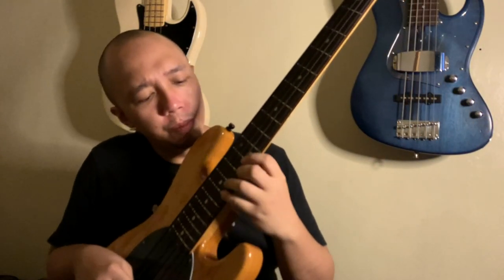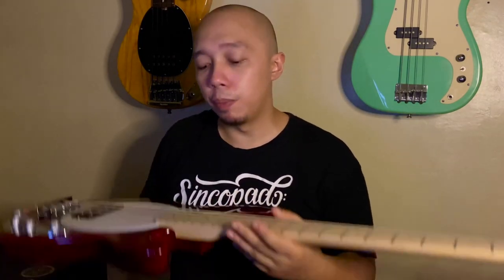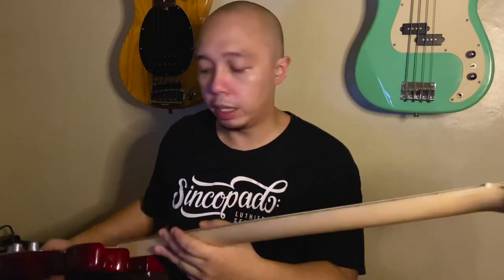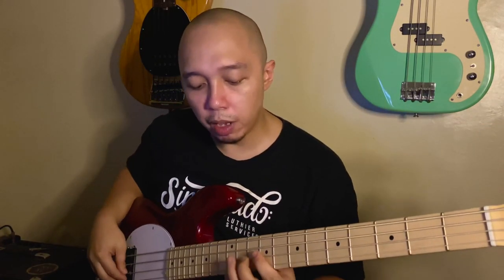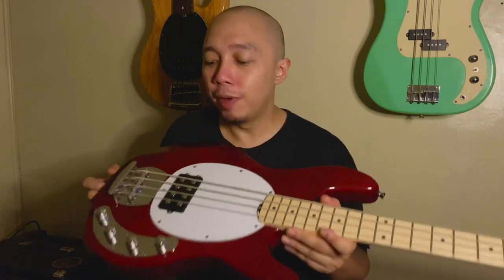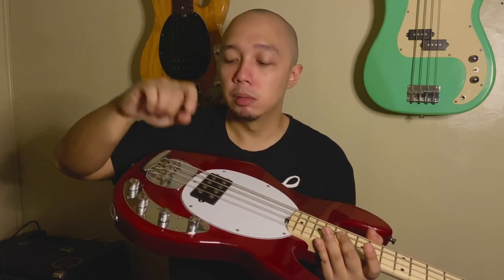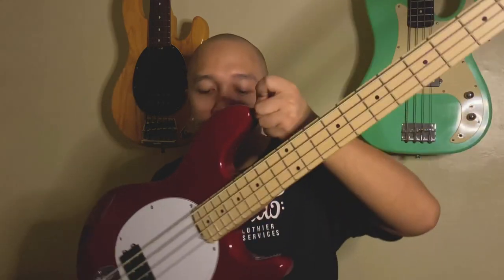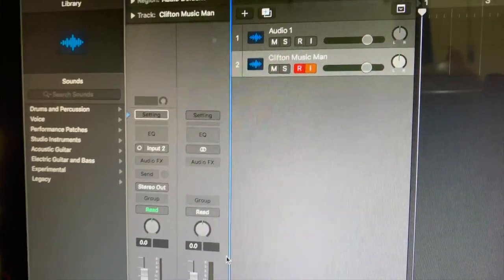Clifton MusicMan Stingray inspired bass(Deep Dive Review)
A shoutout to Clifton Guitars for having me do a review on their new MusicMan inspired basses! This is an honest to goodness review so that players can experience that MusicMan vibe without breaking the buck. The bass has undergone my BassCareTLC and recorded straight to the Mac with NO PLUGINS via Logic Pro. So what you hear is what you'll get and that is why I always state that having a setup with fresh strings on your new bass does count.

Check out the links below for Clifton's Lazada and Shopee site for these basses and just in time for the 11.11